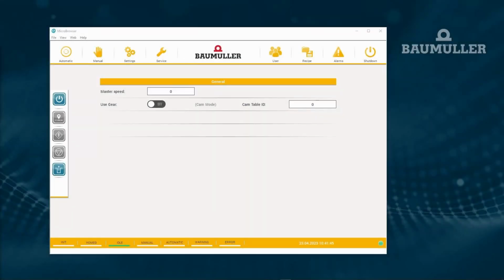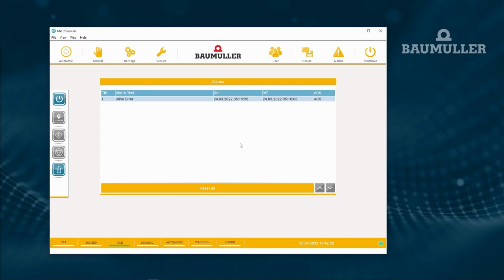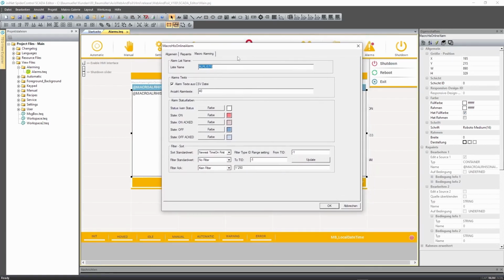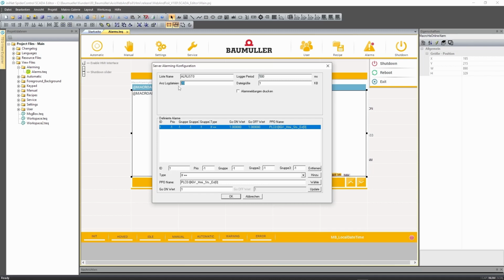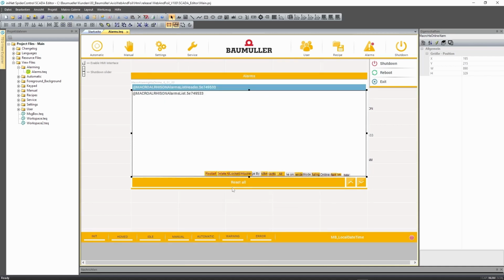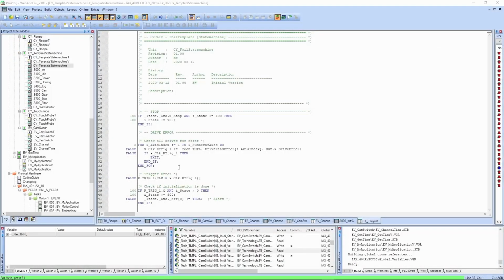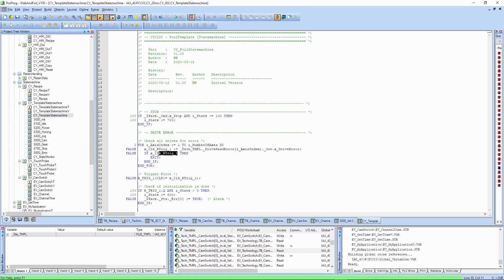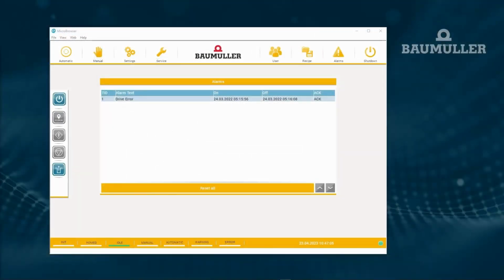Web and Foil | Machine functions - Alarming